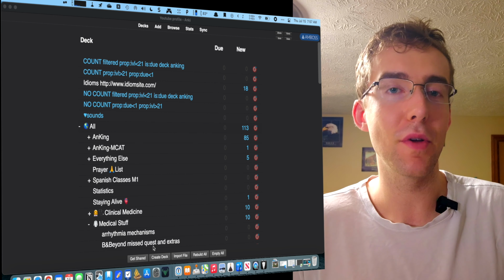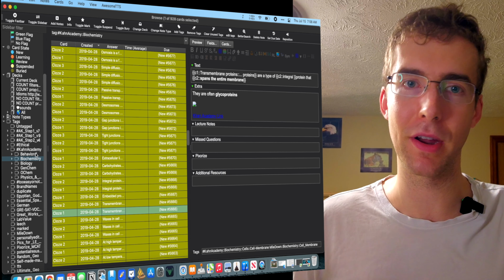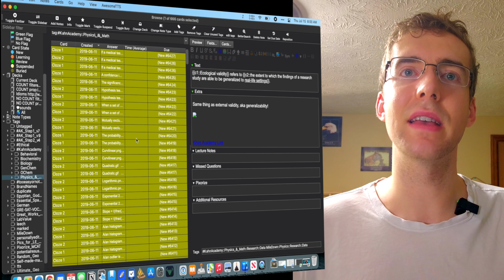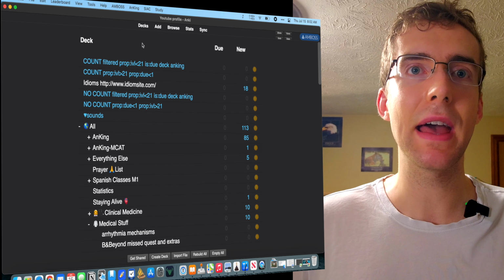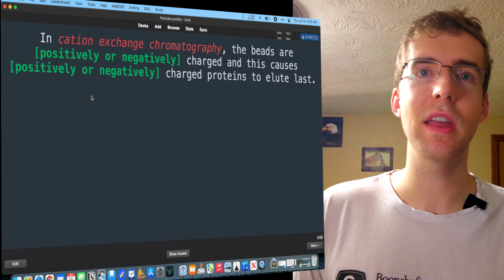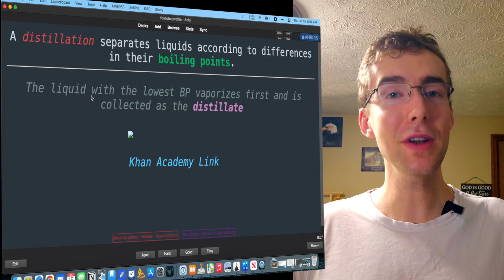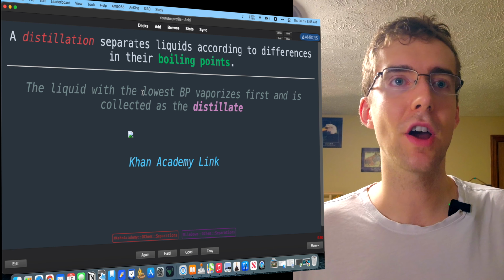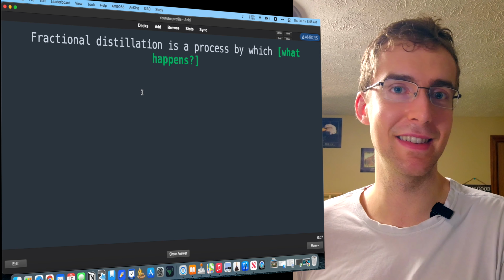Quickly ⏩ adding familiar anki cards (that you knew in the past)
A video about adding cards that cover material you are already familiar with in a manner that puts the cards in your rotation while expediting the cards along the Ebbinghaus forgetting curve so you see them less frequently and can be more efficient in your overall use of time.

I used this technique when adding in musculoskeletal anatomy anking tagged cards that I had already covered this year in human architecture 1 in a previous class. I was already familiar with this material so I used the method of seeing the card once if I knew it pretty well and hitting the shortcut "r" on my keyboard to pull up a rememorize add-on window which can let me push the card out further than it normally would be on the schedule. IF a medical student wanted to relearn some of the mcat material they likely have forgotten this video specifically references how to do that.

0:00 an example with the anking mcat deck of being choosy about cards that you will add (to prevent having duplicate active cards in your collection)
4:12 a method for adding familiar cards in an expedited fashion